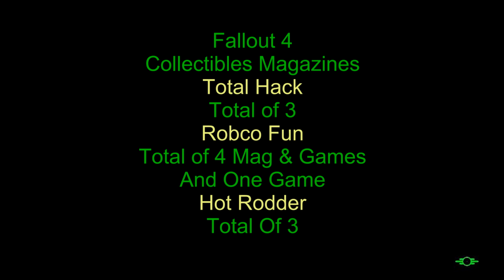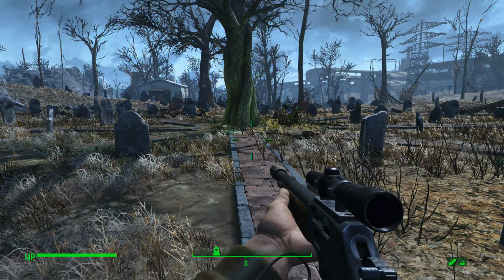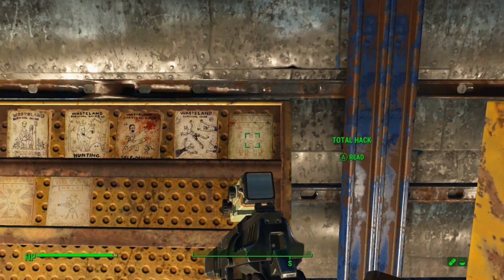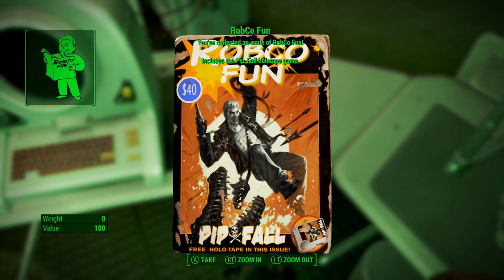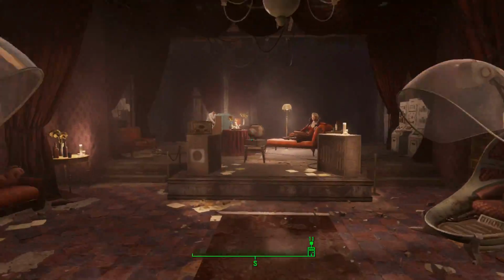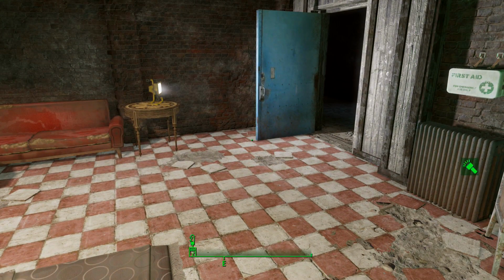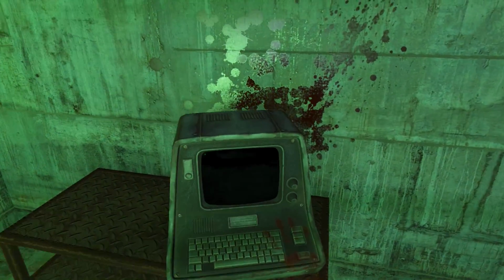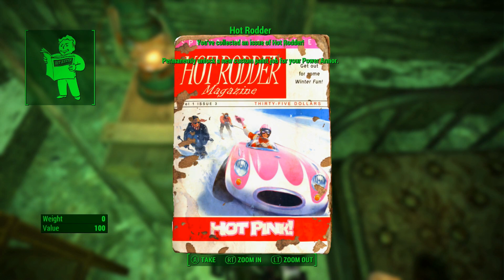Fallout 4 Magazines Locations 08 Total Hack, Robco Fun, Hot Rodder